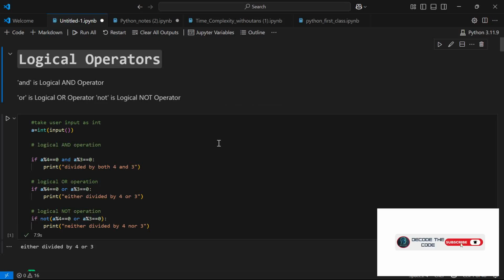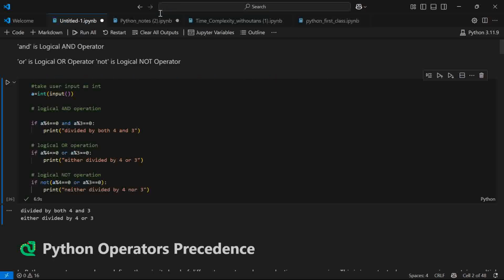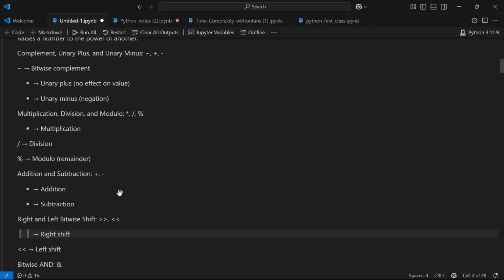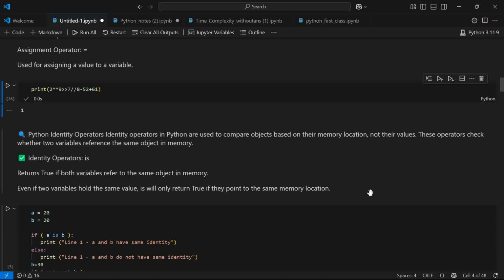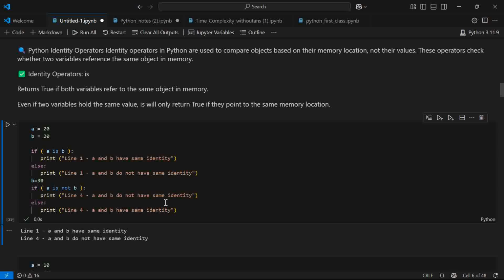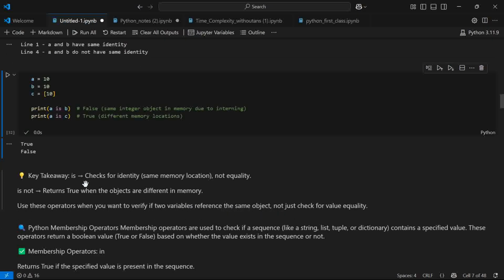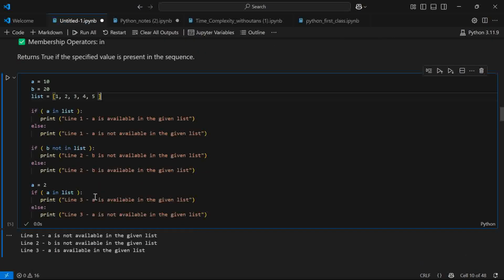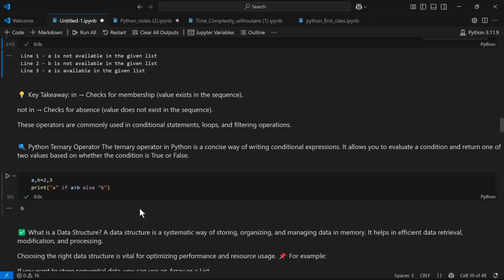Python Basics for Beginners: Learn Python from Scratch | Logical Operators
🔥 Learn Python Basics from Scratch – The Ultimate Beginner’s Guide!
In this video, we’ll cover the fundamentals of Python programming, making it easy for beginners to get started. Whether you’re completely new to coding or want to refresh your Python skills, this video will help you build a strong foundation.

🔹 What You’ll Learn:
✅ Using operators and basic functions
✅ Hands-on coding examples and best practices

💻 Perfect for:

Absolute beginners learning Python for the first time

Students and professionals building programming skills

Anyone preparing for Python interviews or certifications

Swapping
Python Swapping
Swapping in Python
Python Operators
Operators
Basic functions in Python
python operators
python programming tutorial
python basics
learn python basics
python tutorial
python training
python tutorials